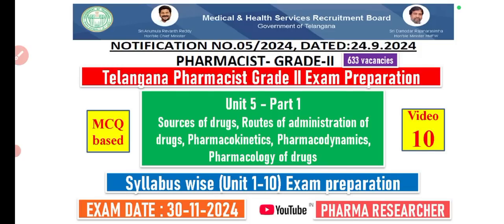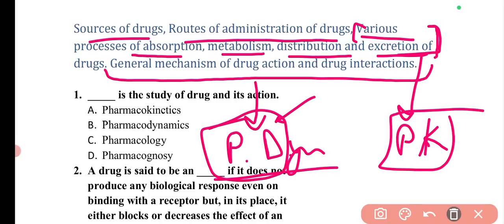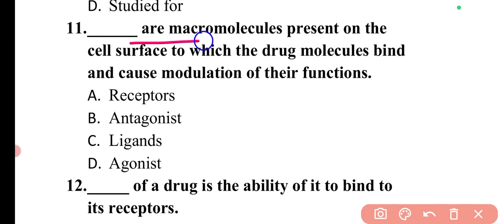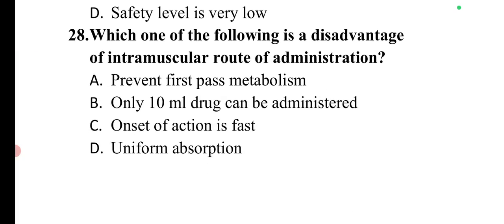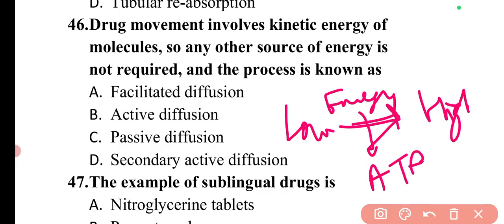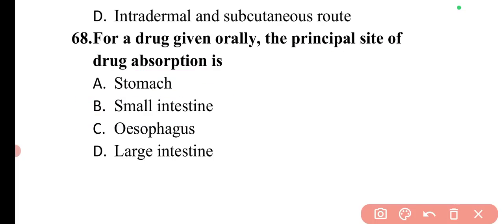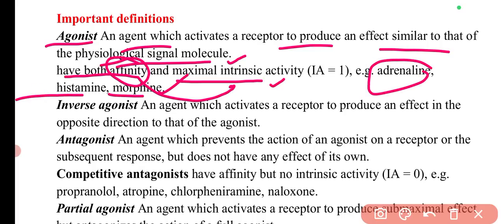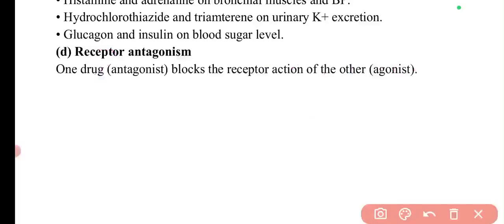Telangana Pharmacist Grade-II exam Preparation II Unit 5 - part 1 II Unit 1-10 exam preparation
Pharmacist Grade 2 Notification 2024 Out for 633 Posts
What is the salary of pharmacist Grade 2 in Telangana?
MHSRB, Telangana Pharmacist Grade II Recruitment 2024
MHSRB Telangana Pharmacist Recruitment 2024
Pharmacist Grade-II in Director of Public Health & Family
TSPSC Pharmacist Grade II Syllabus Wise Study Material
633 Pharmacists Grade II Jobs in Government of Telangana
Pharmacist Grade 2 Notification 2024 Out for 633 Posts, Application Starts on 5th October
MHSRB Telangana pharmacist recruitment 2024, Check vacancy details and apply online
MHSRB Telangana Pharmacist Notification 2024 for 633 Vacancies!
Telangana govt notifies 633 Pharmacist Grade 2 jobs
RRB Pharmacist Exam Date 2024, Exam Pattern, Syllabus and Preparation Tips
Notification for 633 pharmacists posts released

Telangana Pharmacist Grade II exam Preparation (30 Nov 2024)
New Series for Telangana Pharmacist Grade II exam preparation
This series will be covering Unit wise and topic wise MCQs based on syllabus and useful for the preparation.
The written exam which is computer based test will be conducted on 30 November 2024.
This series will be a limited video series in which 15 - 20 videos will be there, covering all the syllabus.
I hope this series will benefit to all the aspirants and have a good future and result.